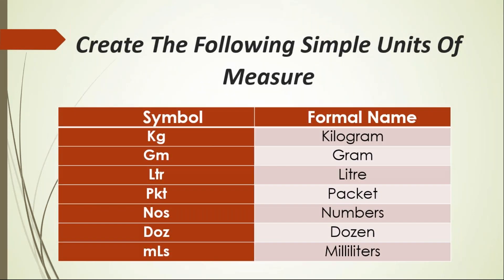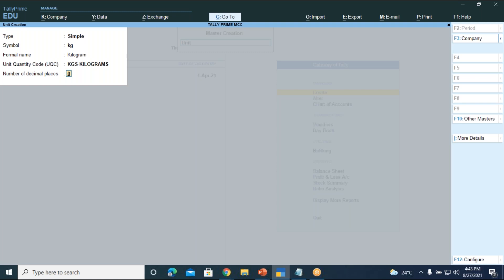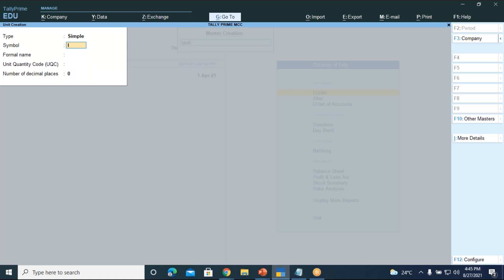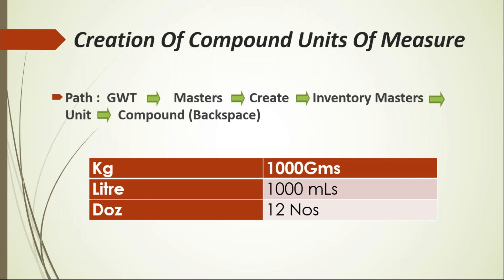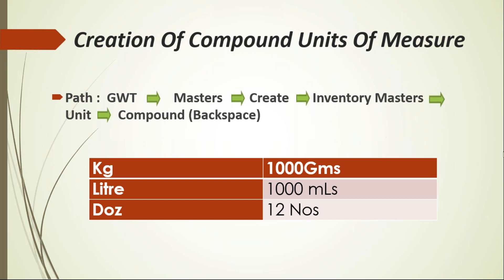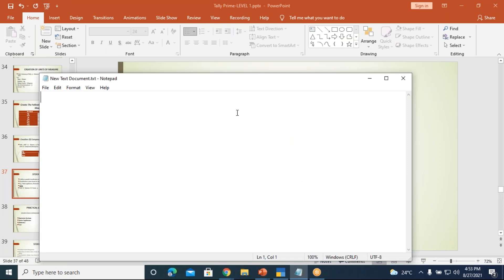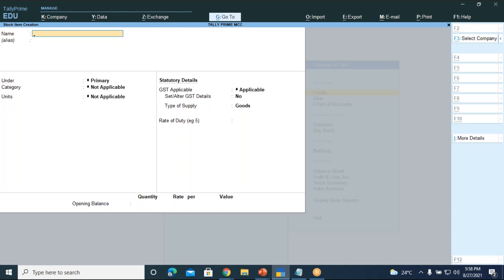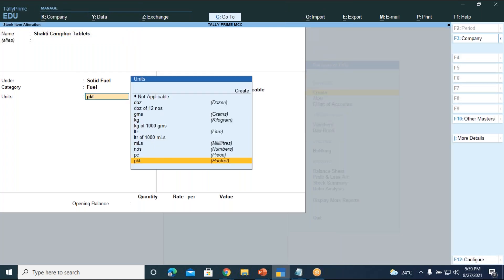Taly - Madhuri - MCC - 4.30 to 6 - 28th Aug 2021